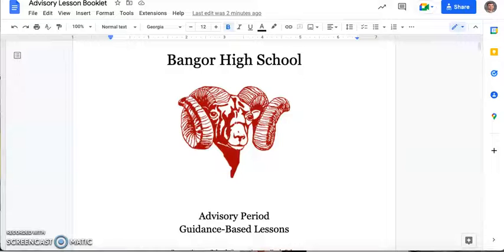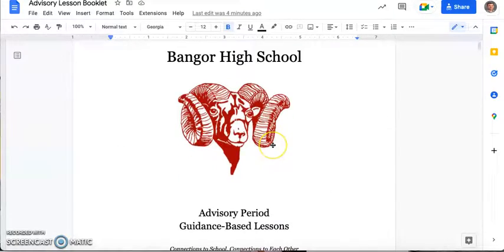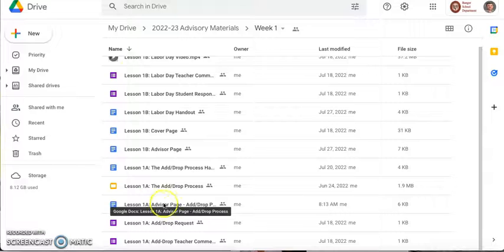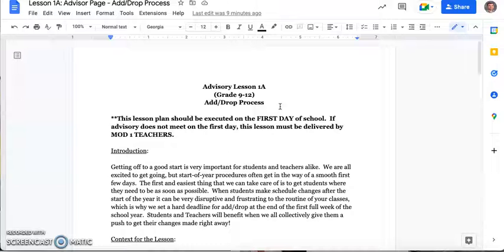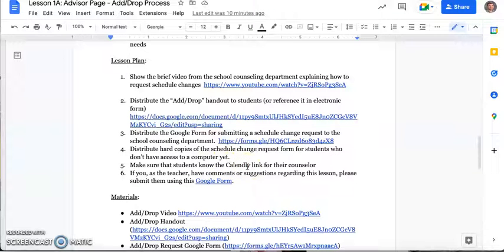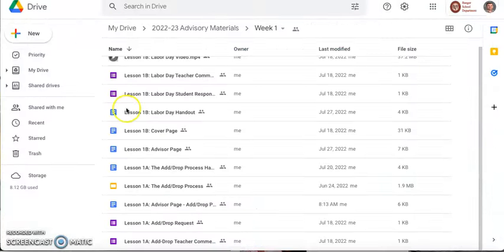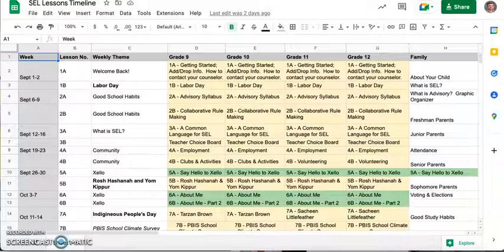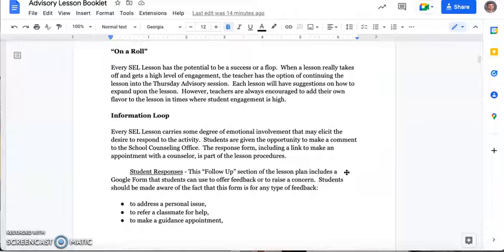Intro to Advisory 2022-23